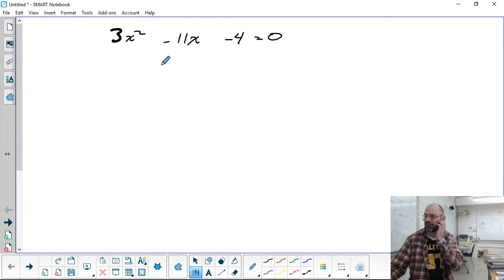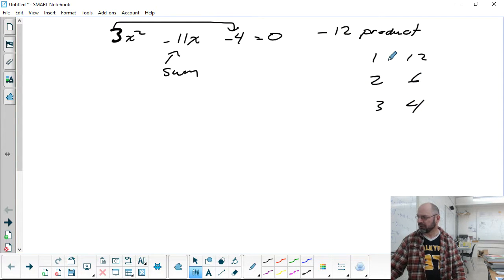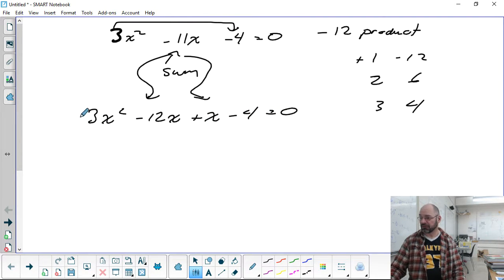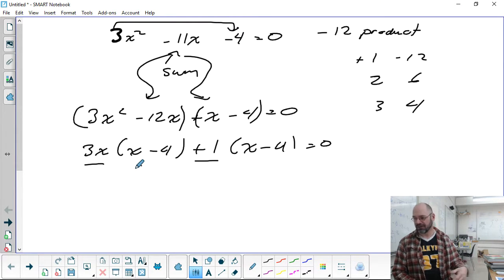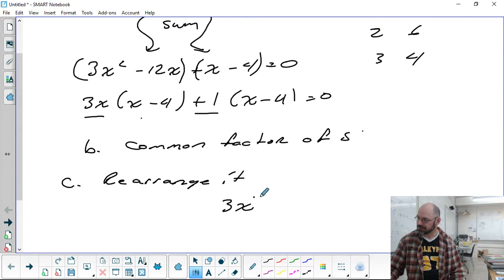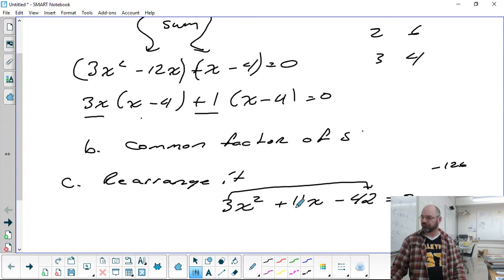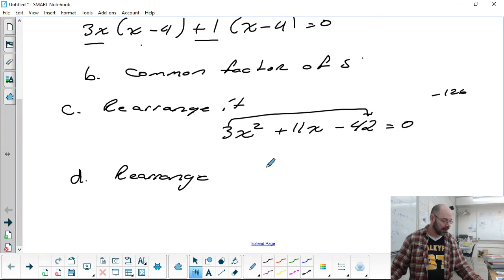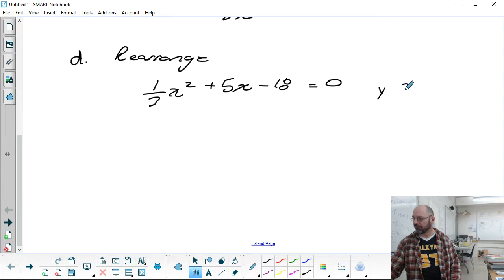Nov 29, 2018 11:16 AM